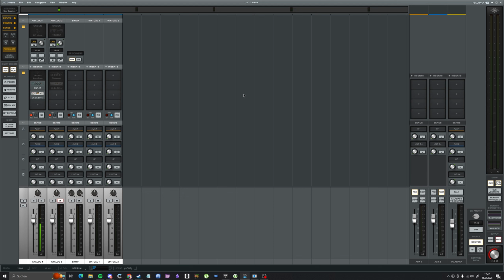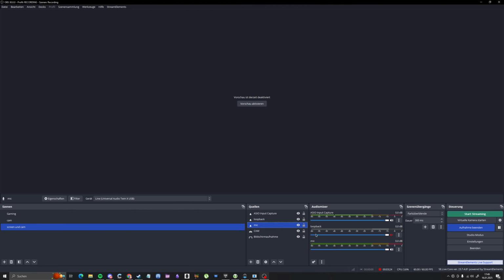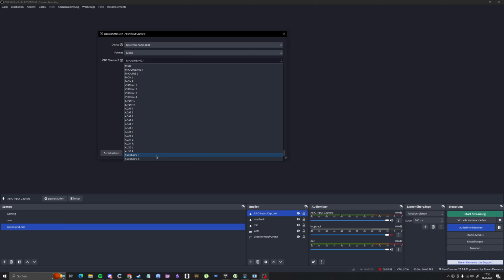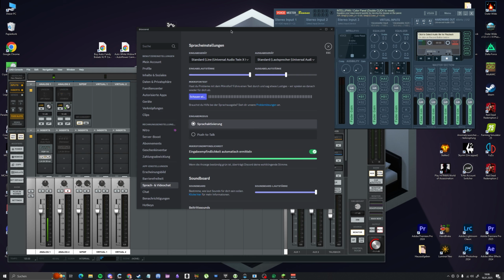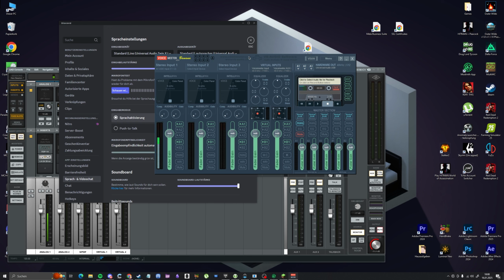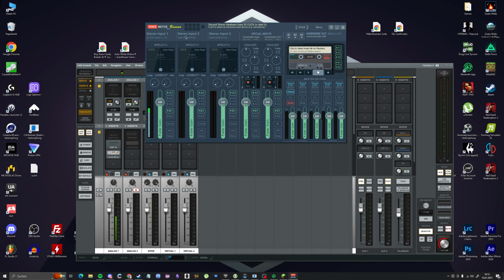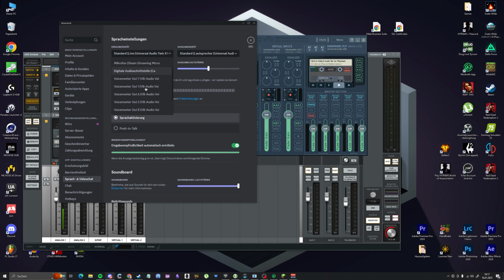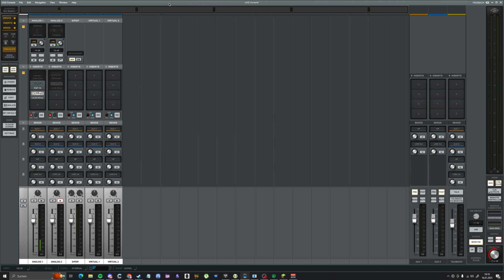Using the UA Apollo Twin X (USB) on Windows